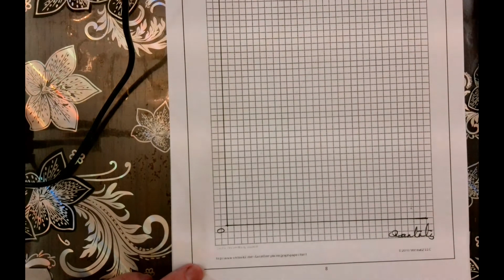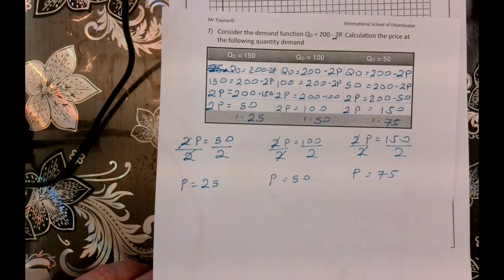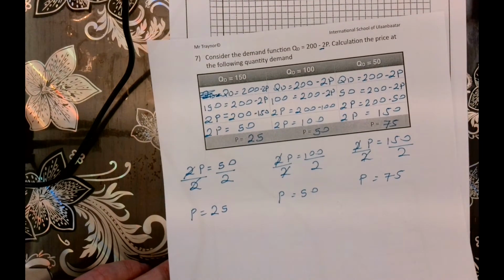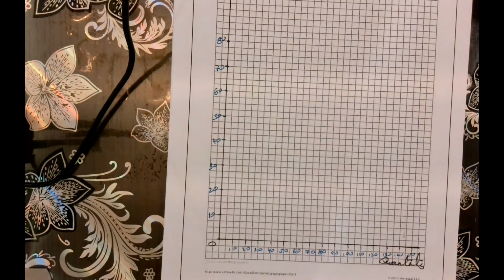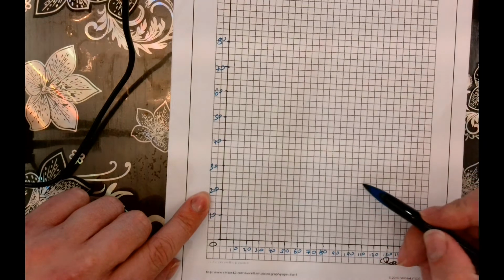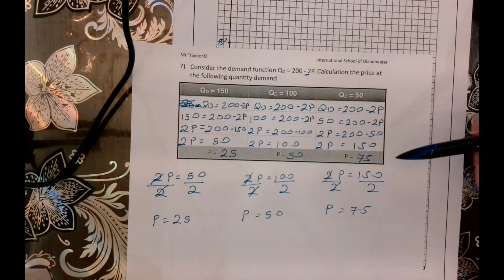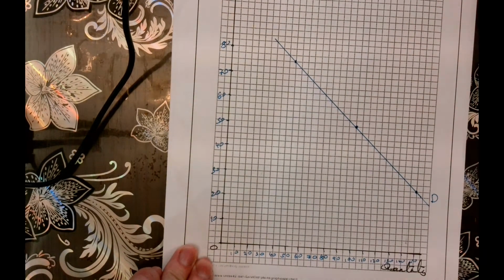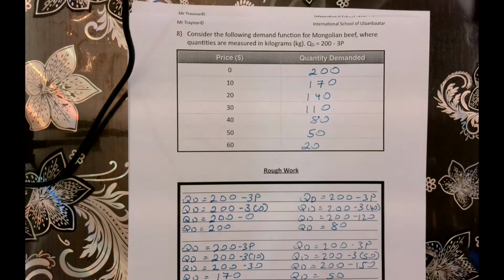Linear Demand Worksheet Q 10 14